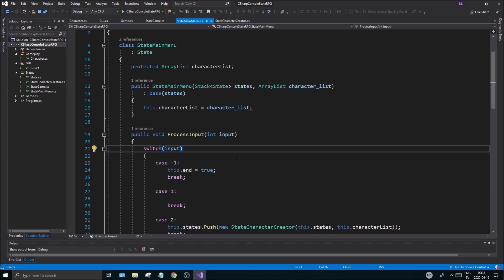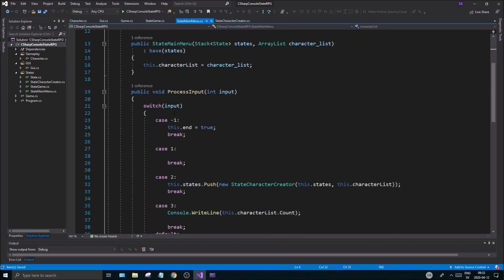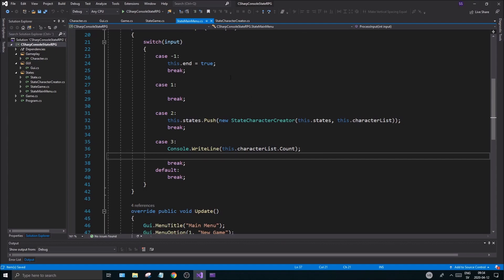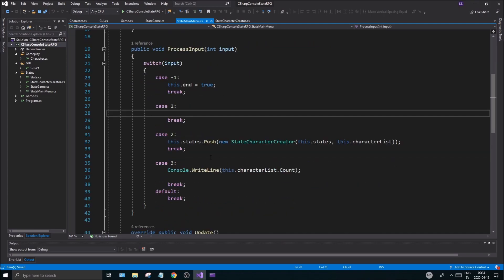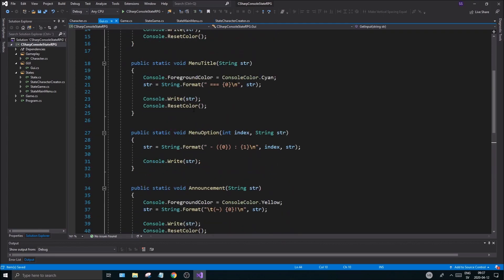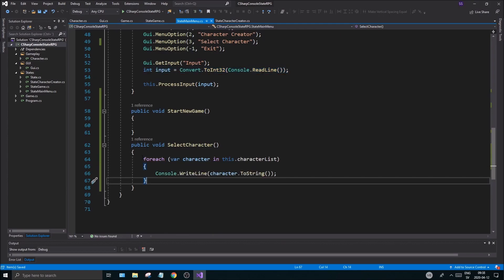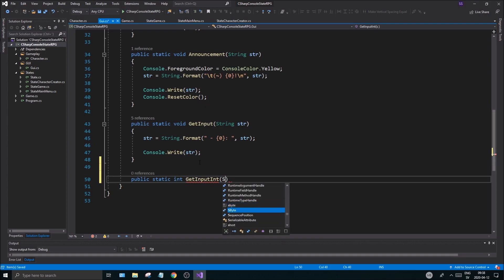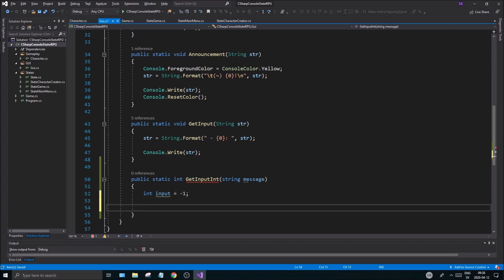[ C# .NET Game Development ] - State RPG - 010 - INPUT VALIDATION and EXCEPTION HANDLING in CSHARP!